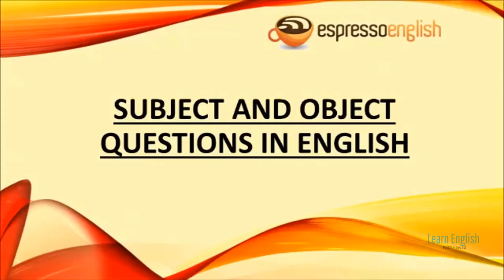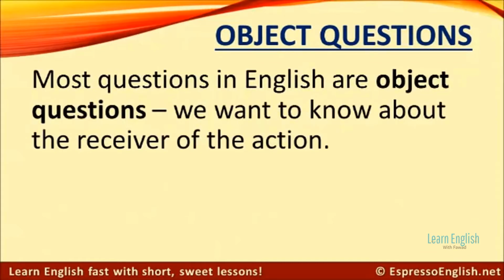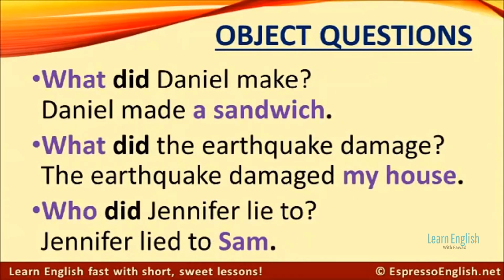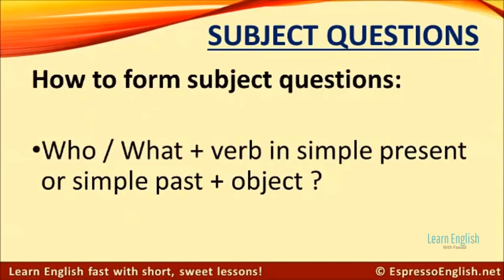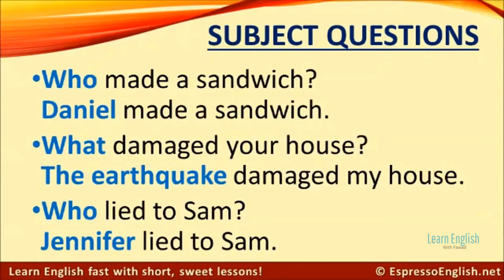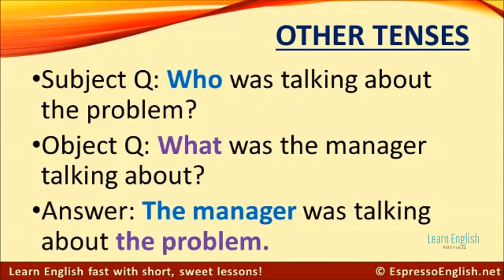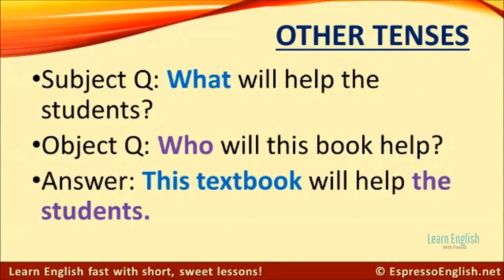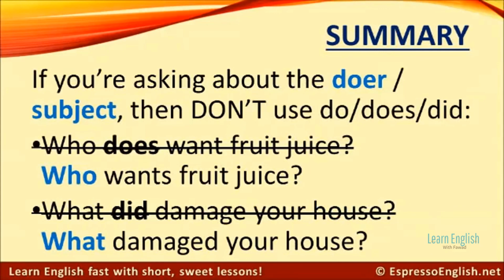g subject and object questions